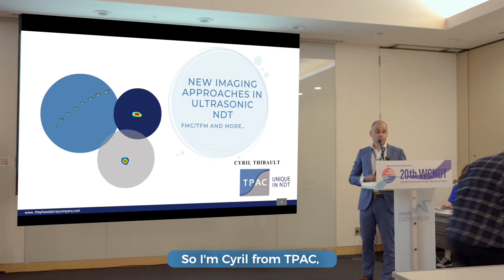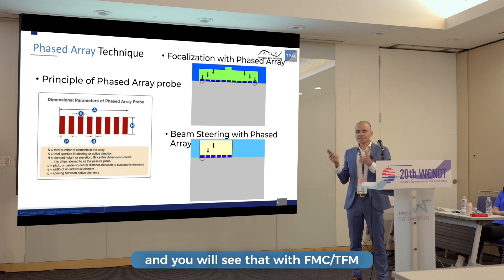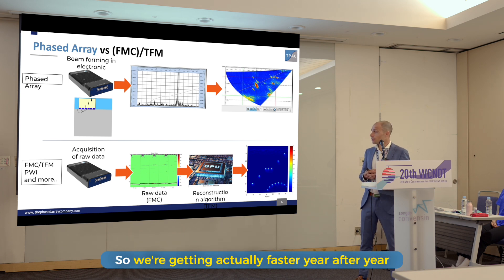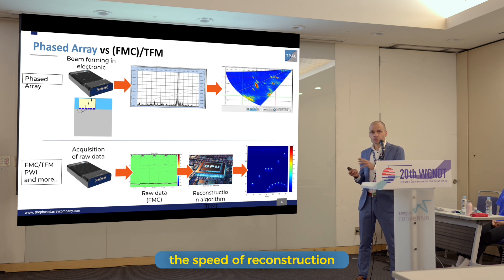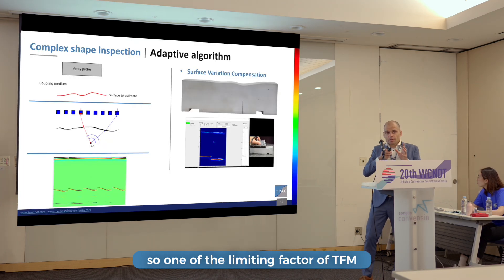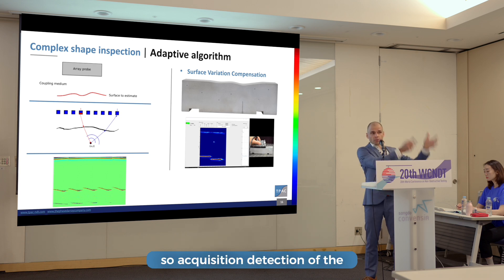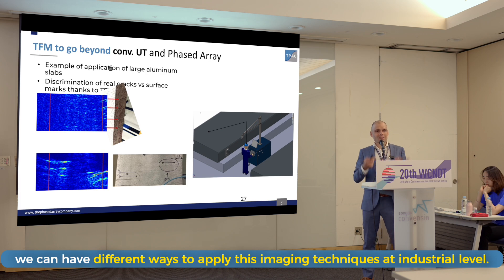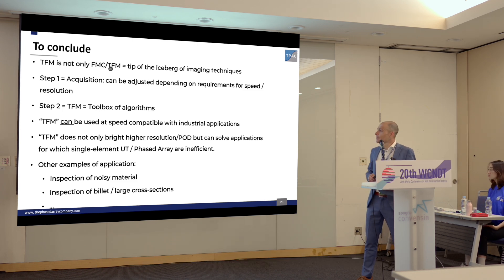New Imaging Approaches in Ultrasonic Non Destructive Testing - WCNDT 2024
Join Cyril Thibault at WCNDT 2024 as he unveils groundbreaking new imaging approaches in ultrasonic NDT! Learn about Total Focusing Method (TFM) and Full Matrix Capture (FMC) and see real-world applications that enhance resolution and speed in industrial inspections.

Highlights:
-Innovative Techniques: Discover TFM and FMC.
-Industrial Use: Practical applications in complex shapes, welds, and large materials.
-Speed & Accuracy: Faster imaging with Plane Wave Imaging.
-Adaptive Algorithms: Overcoming complex inspection challenges.

Chapters:
1:05 - FMC/TFM Basics
2:05 - Conventional vs. Advanced UT
4:01 - Real-Time Imaging
8:12 - Plane Wave Imaging
12:08 - Application Examples
17:22 - Conclusion